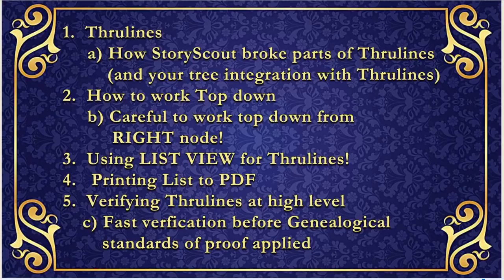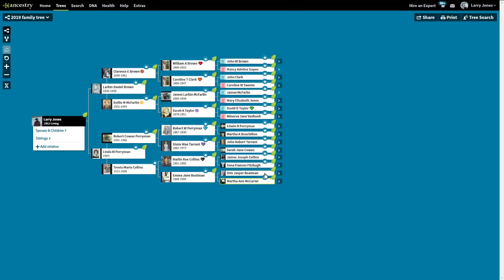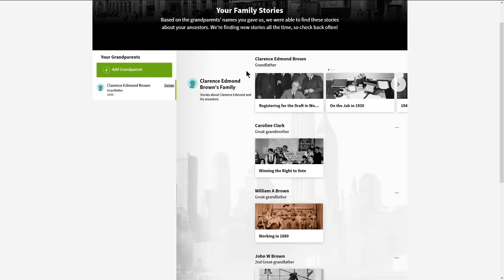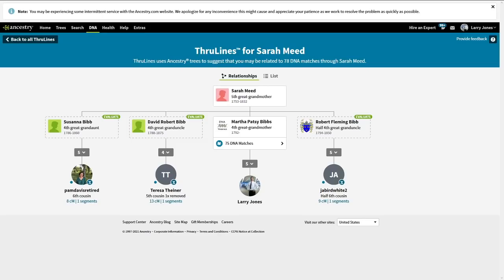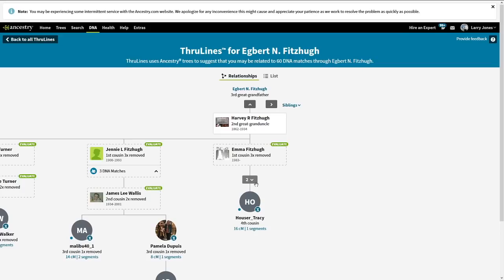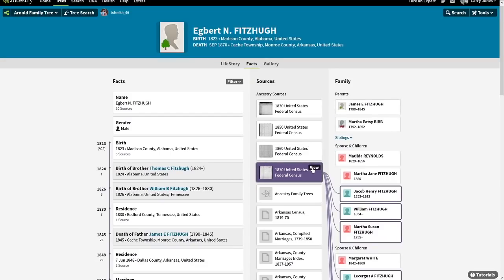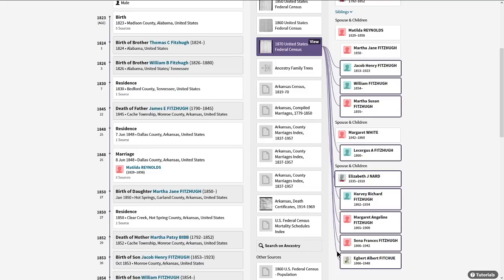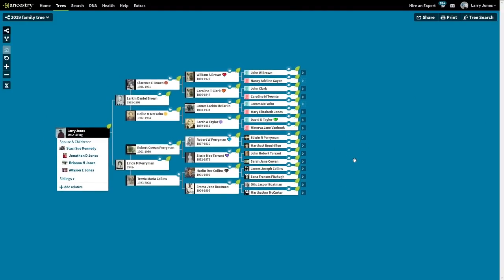Ancestry Thrulines has been partially broken for a year! Understanding Thrulines like never before!